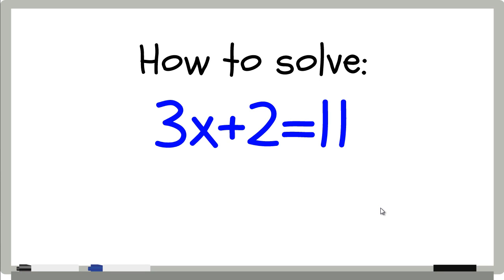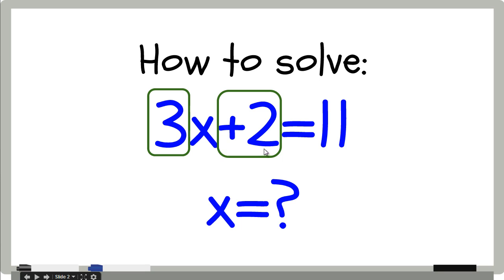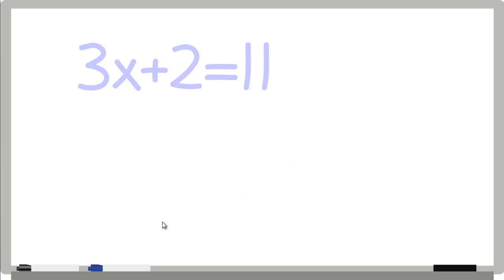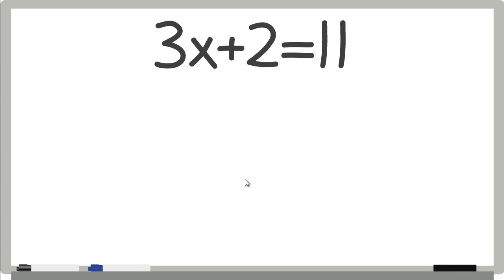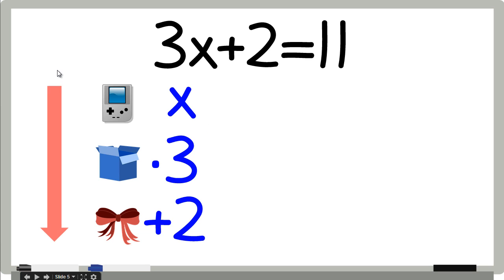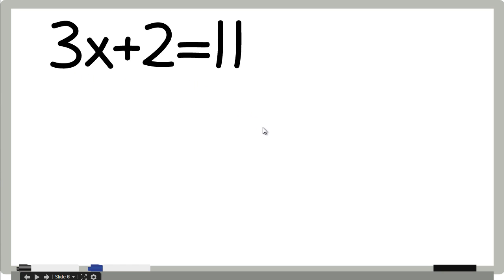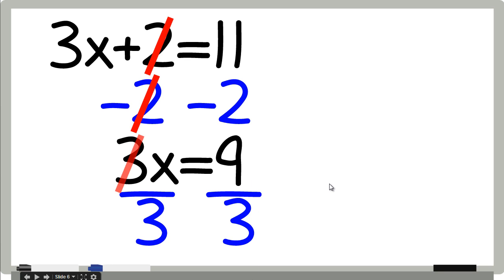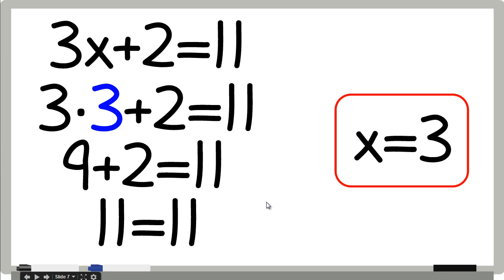Solving a 2-Step Equation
This is a demo video I created for a graduate class to show how screen-casting tools can be used to create instructional videos. In this case I used Camtasia Studio 8 to record the screen as I narrated through a presentation made in Google Slides.